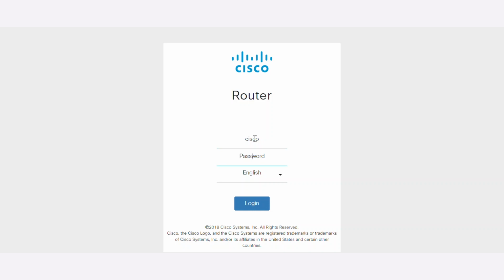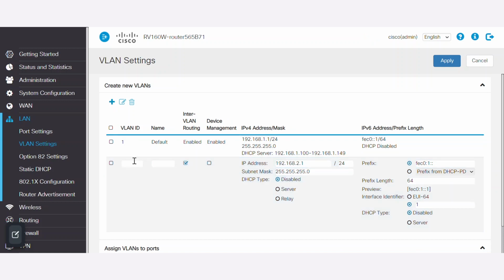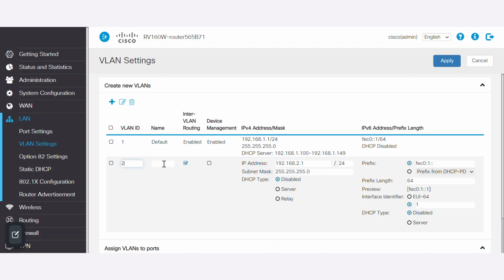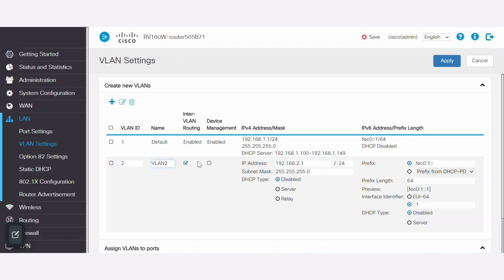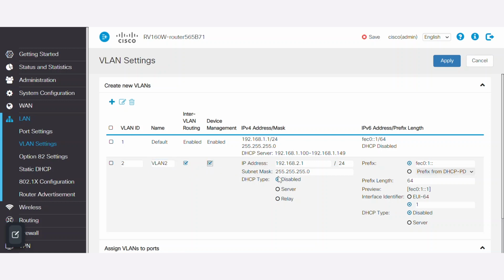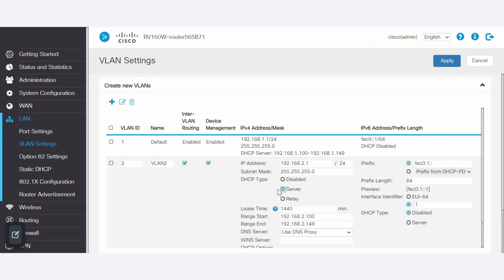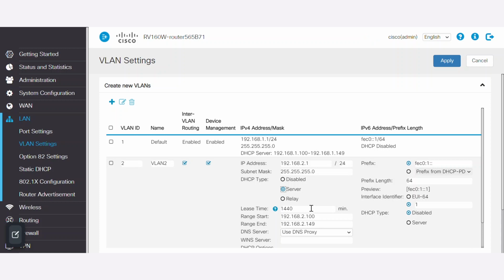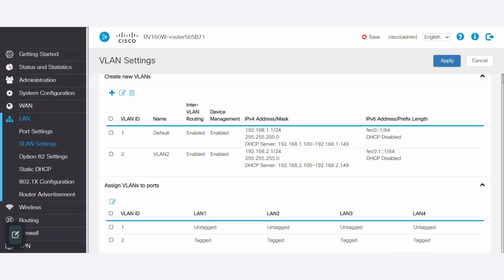Cisco Tech Talk Configure VLANs on RV Series Routers Routers Cisco Video Portal